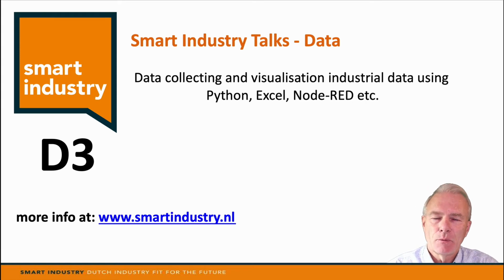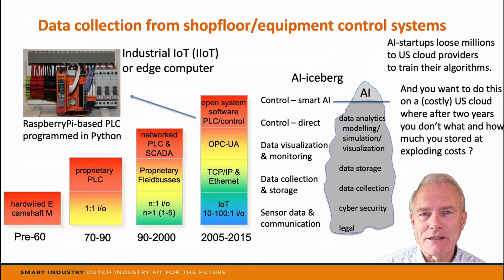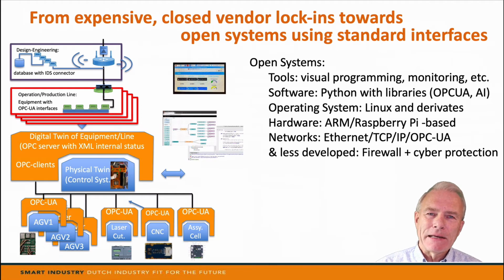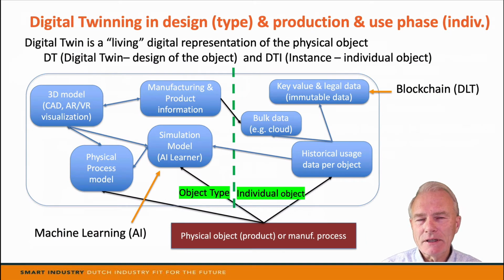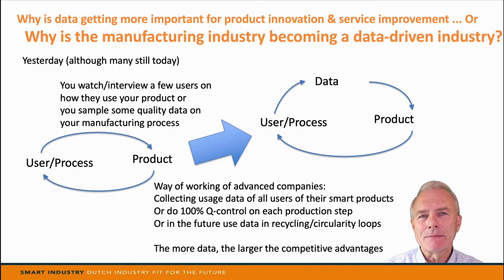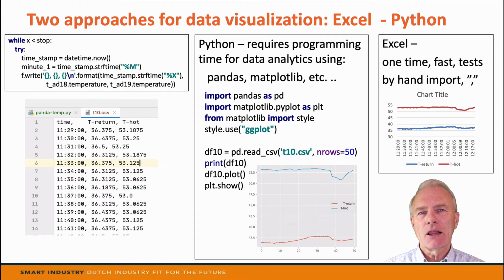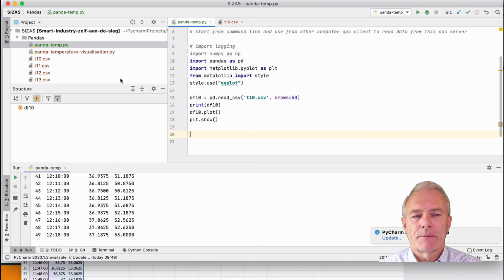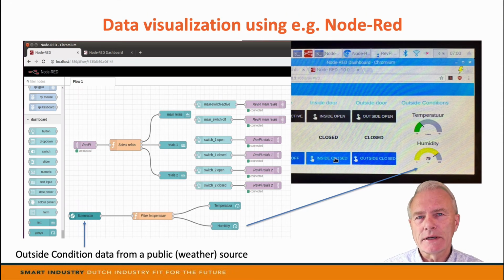Smart Industry Talk - Data 3: collecting and visualizing industrial (IoT) data using Python, etc.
Data collecting and visualisation industrial data using Python, Excel, Node-RED etc.

Smart Industry ambition:
The continuous learning, most flexible and best digital connected manufacturing & recycling regional ecosystems and industrial network

(white paper, slides, videos, fieldlabs, etc)

collecting, storing, analyzing, using, owning and sharing industrial IoT data
as design, production and usage data is getting more and more importance in business,
but with legal challenges, cyber security issues and hype risks in the back of own mind:
• what if a vendor goes broke/changes ownership and revokes the software license
• what if a hacker leaves in a 5G stick somewhere in your equipment out in the field
• and what if hype AI appears to be just costly sophisticated pattern recognition

Data collection from shopfloor/equipment control systems
Industrial IoT (IIoT) or edge computer to open system software PLC/control

Proprietary Fieldbusses, TCP/IP & Ethernet

RaspberryPi-based PLC programmed in Python

Sensor data & communication

Data Analytics
AI-iceberg

AI –hype: ”Artificial Intelligence hype to a good excuse for students to study statistics”

It is about processing big data to extract information
But the better the modelling of the system, the less data you need to achieve results
Our example warehouse is a temperature leakage control system which requires
a simple first order control system (as seen in any house heating system)
and may be a little feed-forward control based upon the door I/O

And you want to do this on a (costly) US cloud where after two years you don’t what and how
much you stored at exploding costs ?

Warehouse Digital twin in OPC-UA XML namespace
MRP/(real-time) planning & control/traceability logging storing info at higher level systems &
product digital twins

From expensive, closed vendor lock-ins towards open systems using standard interfaces

Open Systems:
Tools: visual programming, monitoring, etc.
Software: Python with libraries (OPCUA, AI)
Operating System: Linux and derivates
Hardware: ARM/Raspberry Pi -based
Processors: RISC-V, OpenPower (vs closed licensed Intel or ARM)
Networks: Ethernet/TCP/IP/OPC-UA
& less developed today open systems Firewall + cyber protection

IT versus OT: Office ≠ production/equipment Network
Company firewall: IT/office network, workstations, file servers, ethernet switches & Wi-Fi

OT/production/equip. network: a subnet per production segment, own firewall, own wired network, no Wi-Fi, only ssh with certificates at equi.

Hardening the perimeter (firewalls)
Segmentation (subnets)
Updating of patches
Monitoring (reading log files, etc)
Usernames & passwords

Two approaches for data visualization: Excel - Python
Python – requires programming
time for data analytics using:, pandas, matplotlib, etc. ..
from matplotlib import style
style.use("ggplot")
df10 = pd.read_csv('t10.csv', nrows=50)
print(df10)
df10.plot()
plt.show()

Excel –
one time, fast, tests, by hand import, ”,”

Conclusion: becoming a data analyst
(Financial) Data collections, handling and using it was the domain of the finance department in a company. This requires people with an interest in numbers and a precise attitude

The focus of the shop floor with be on the physical goods and more and more on the digital data around it. This requires more and more digital skill in the OT domain (operational technology, production, shop floor)

Start acquiring gradually more data analysis skills (collecting, cleaning/handling, storing, visualization)

Start with very simple cases, don’t be overwhelmed by success stories by cloud providers,
gain experiences with simple cases yourself first, then expand to more advanced data topics as legal, cyber security, Python, etc. and only then start thinking about AI and its steep learning curve (video Smart Industry Talks – Data 1, 2 and this 3)
(AI in Data 4 & 5)

This serie is made possible by TNO and financial support from the Ministery of Economic Affairs and Climate of the Netherlands.

Smart Industry, the Dutch fourth industrial revolution, is a program by the FME, MetaalUnie, Chamber of Commerce, TNO and the ministry of EZK.

Egbert-Jan Sol (TNO) is program director van Smart Industry and previous TNO director High-tech Systems and Materials, Part-time professor Industrial Automation at Eindhoven Uni of Tech. (1990-98) and Research Management at de Radboud Universiteit (2012-’20)